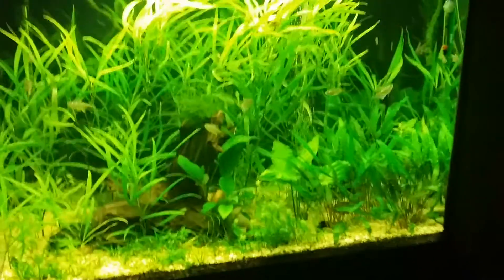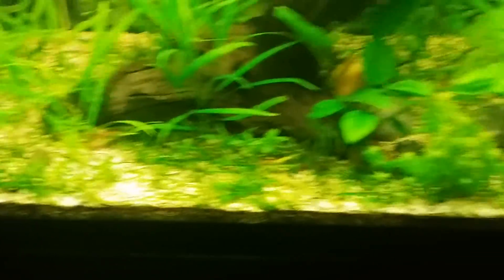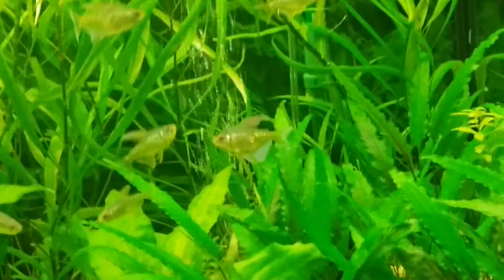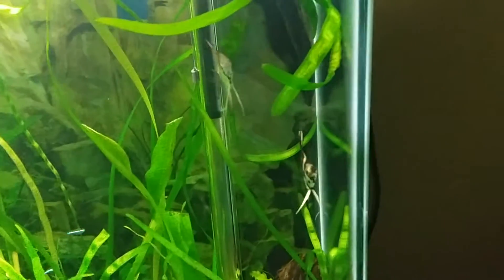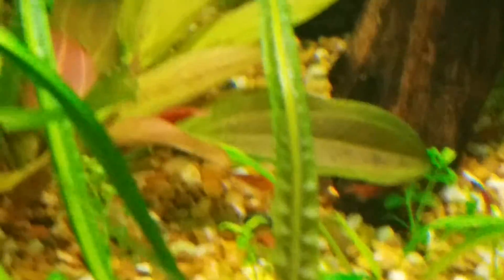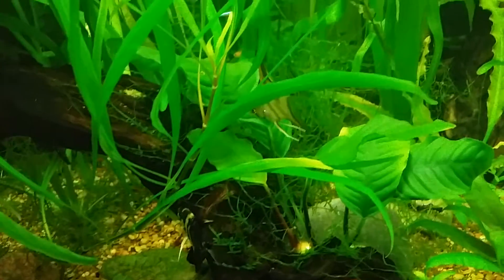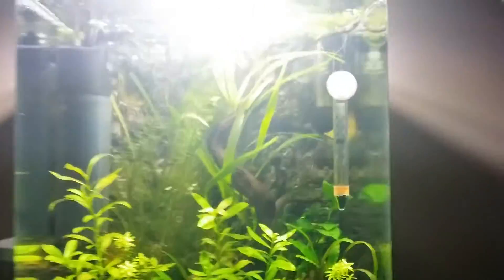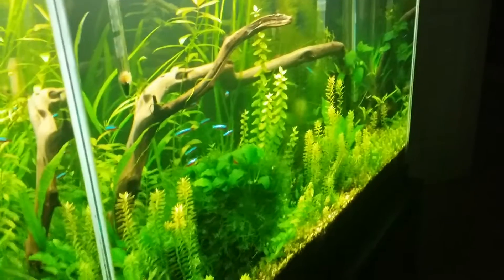Update on all of my planted aquariums!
I know you all have been waiting for an update on all of my tanks, or not, anyways, here it is! Enjoy